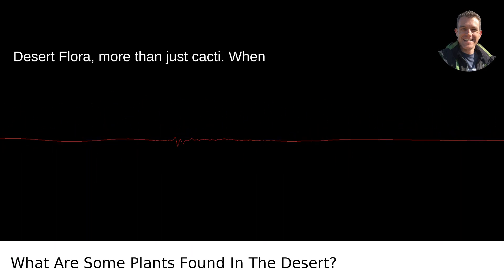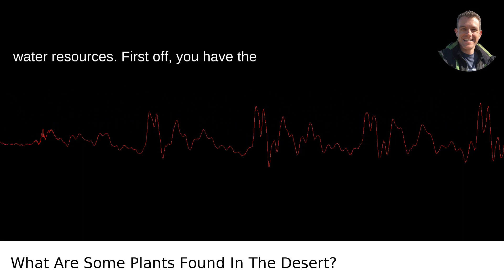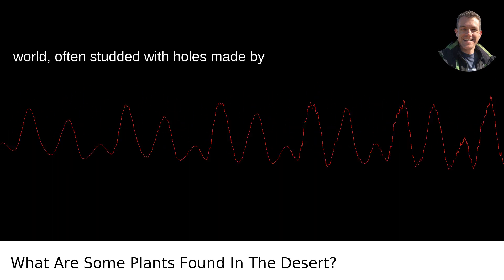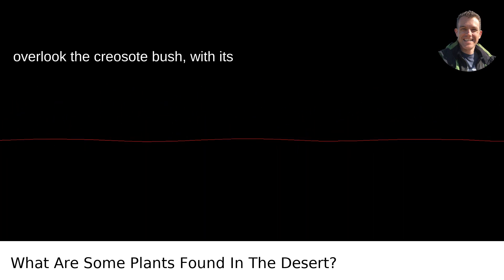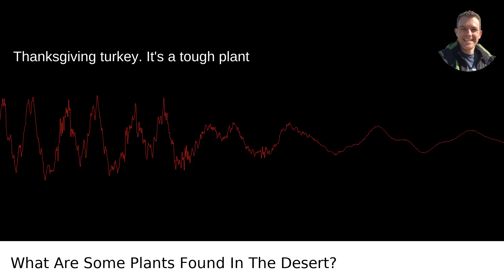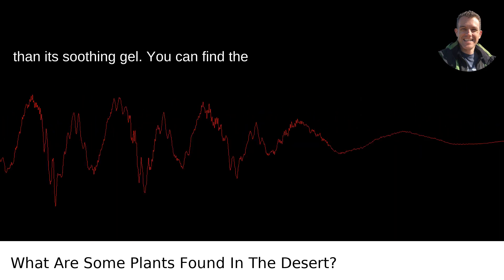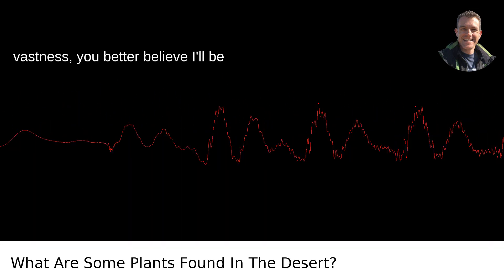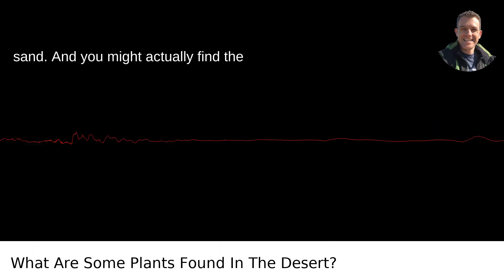What Are Some Plants Found In The Desert?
I answered this question on Quora My video answer to the question: What Are Some Plants Found In The Desert?